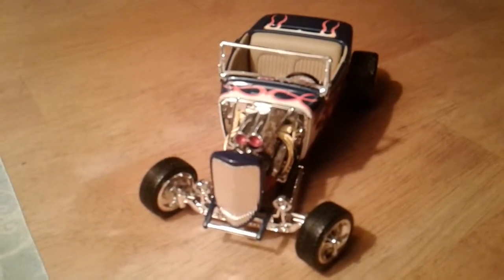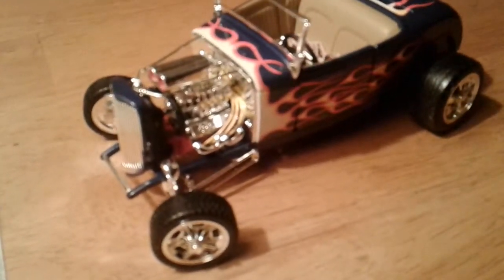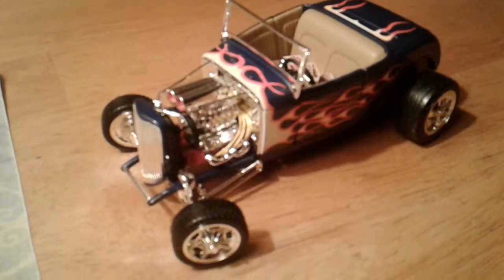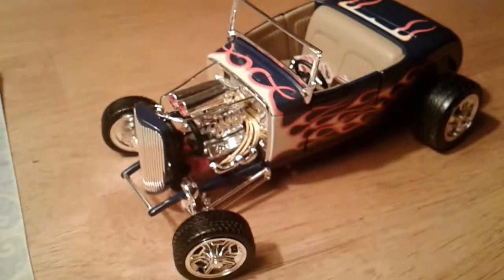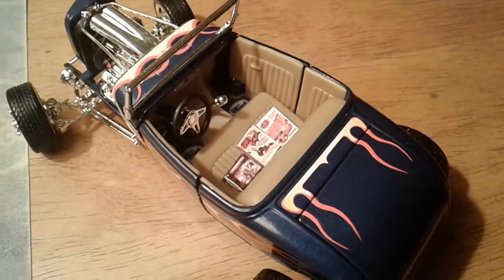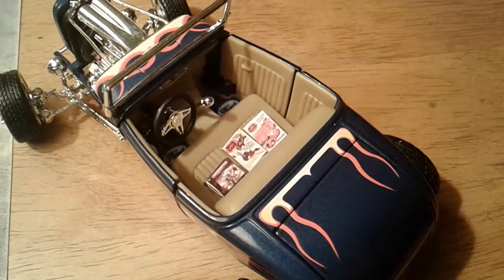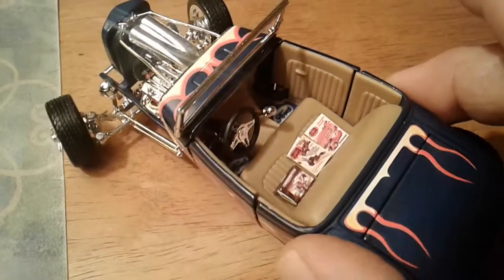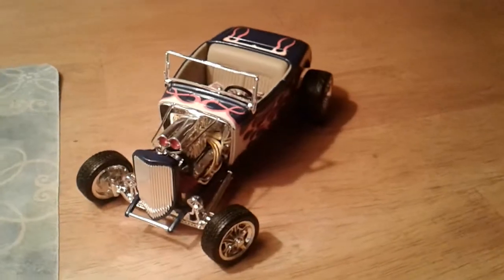Franklin Mint '32 Ford model